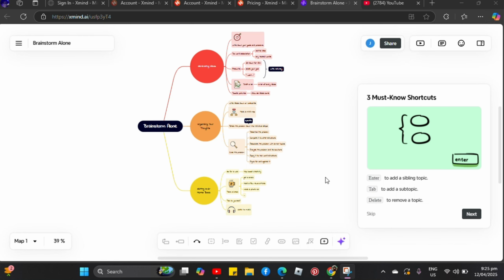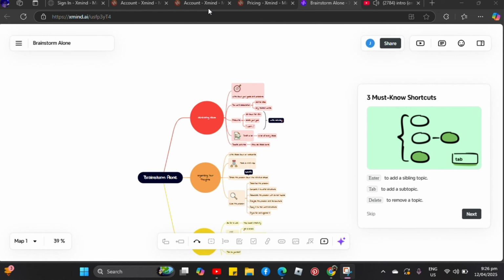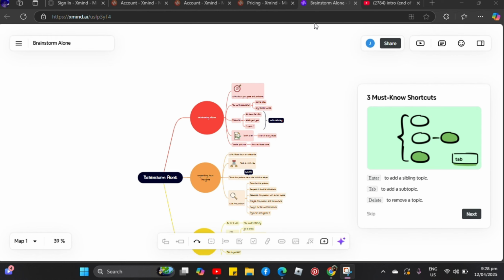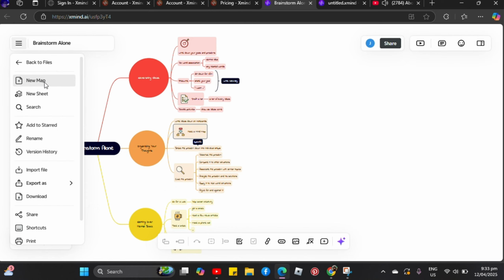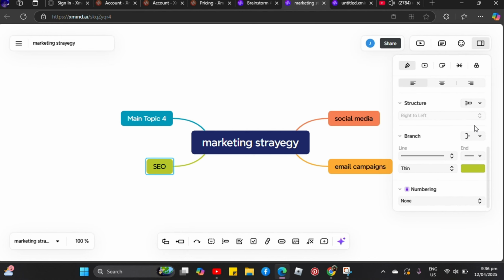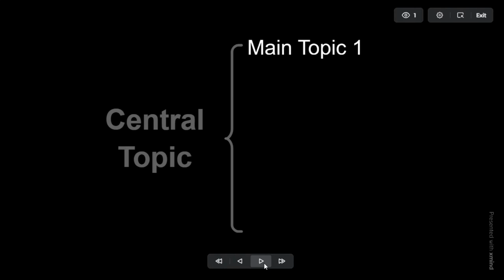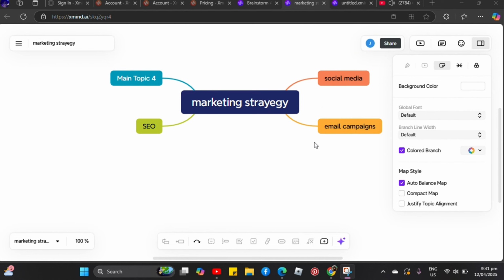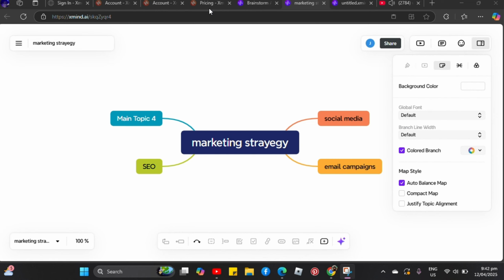XMind Tutorial for Beginners | Guide to Mind Mapping & Brainstorming 2026